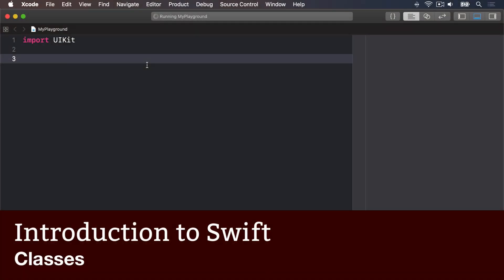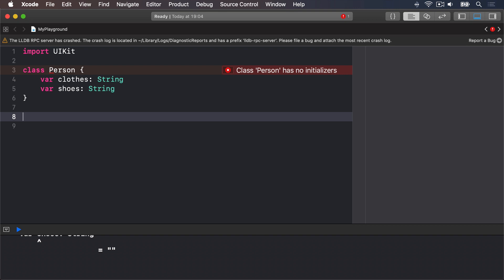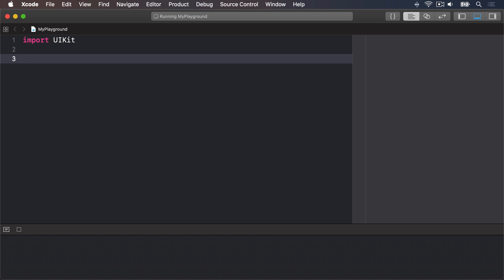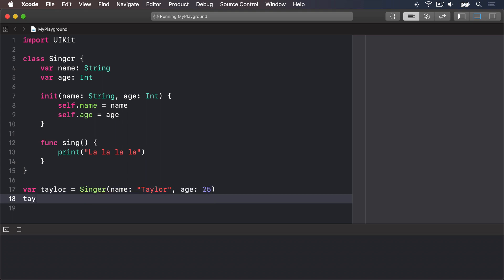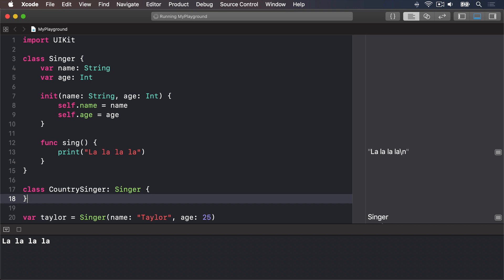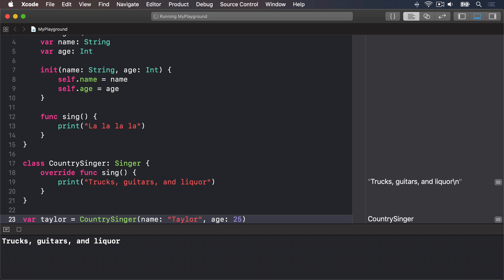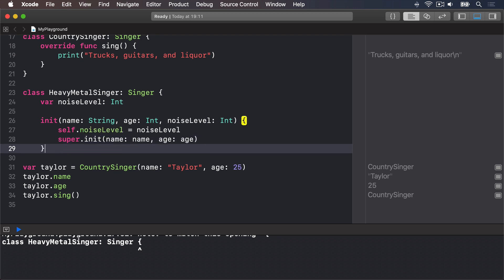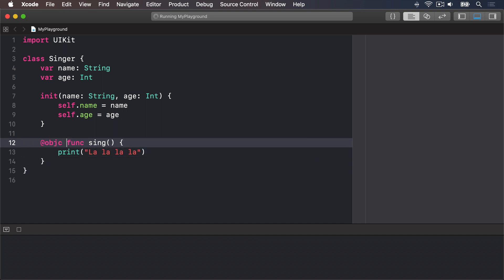Introduction to Swift: Classes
Learn how classes let us define our own custom types in Swift, and more importantly how they differ from structs.